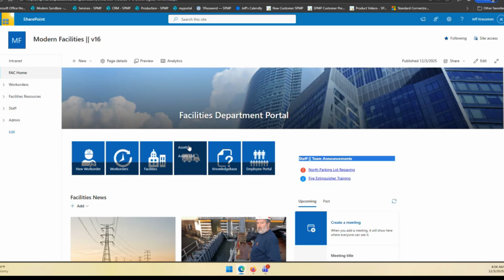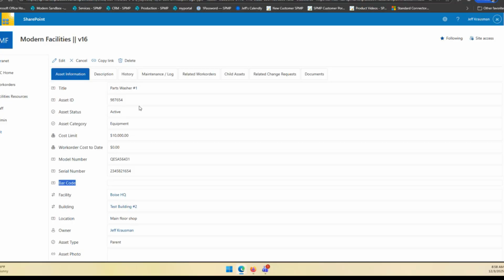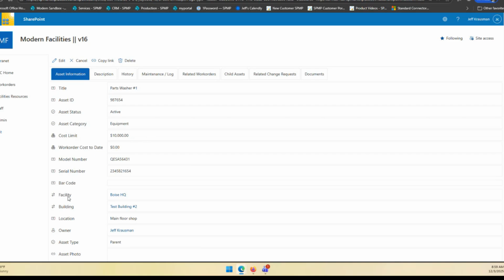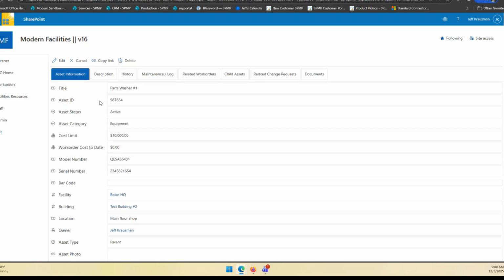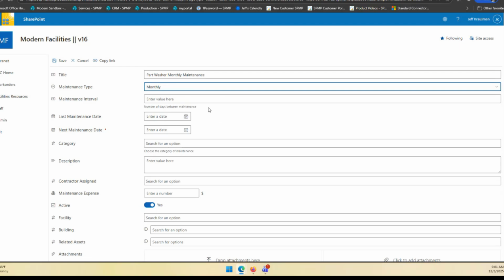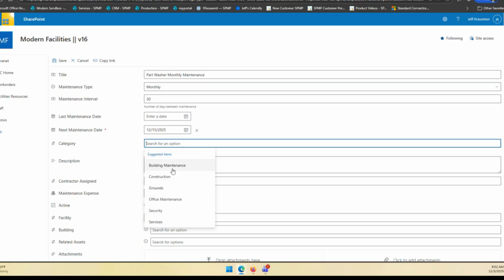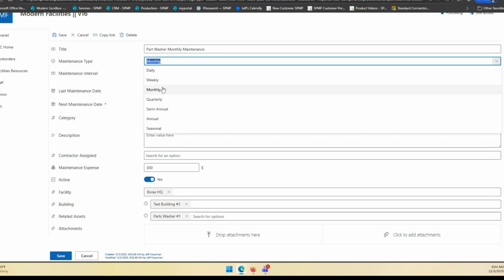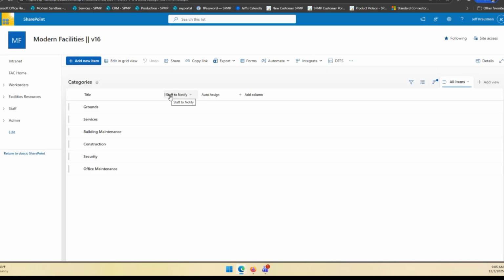SP Facilities V16 Part 4: Asset Tracking & Preventative Maintenance on SharePoint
In this  short demonstration video, walking you through our latest version of SP Facilities version 16, we're focussing on Facilities Assets and related Preventative Maintenance on each asset, where preventative maintenance is required.

Preventative Maintenance is different from recurring work orders. If you want to learn how we manage recurring work orders in SP Facilities version-16, please go back to the previous video.